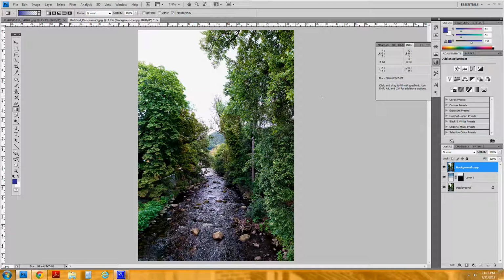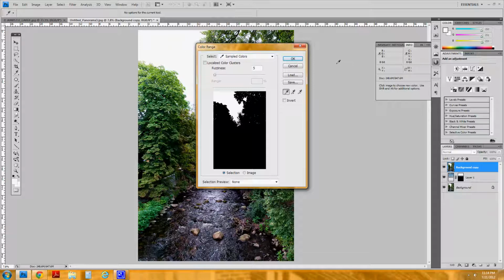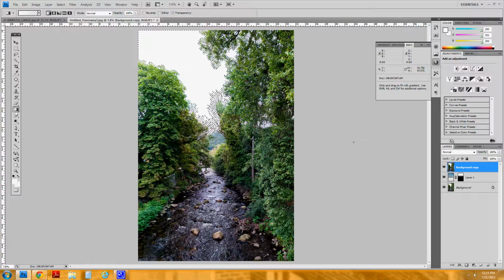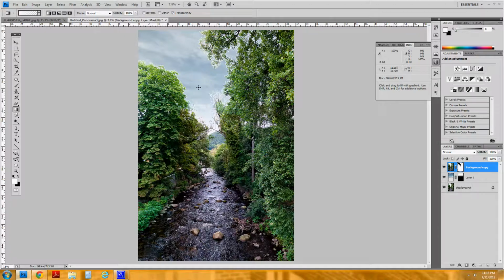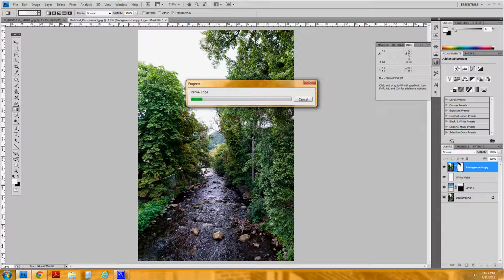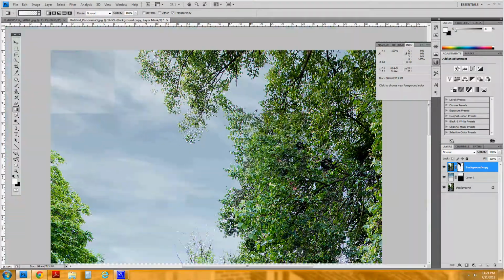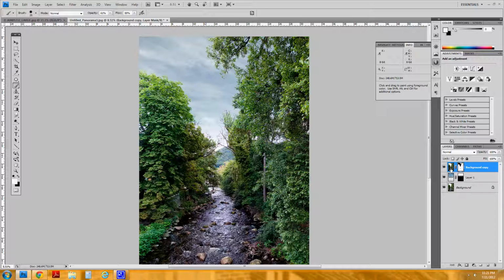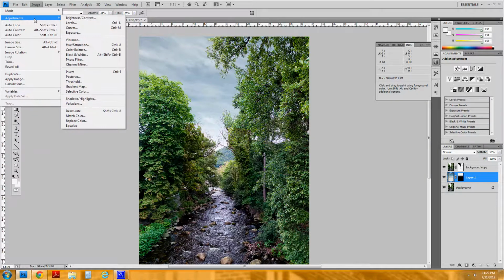swapping sky with selection and mask (part 2 of 2)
A quick photoshop tutorial showing how to replace a sky using a selection and a mask.  Sorry for the odd flickering cursor, something about my recording and editing software is in conflict creating that effect.